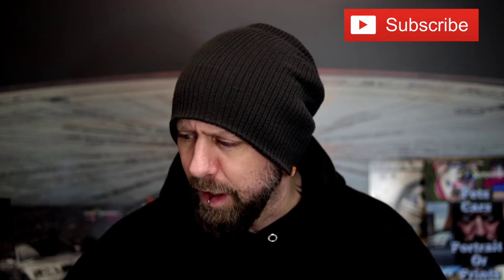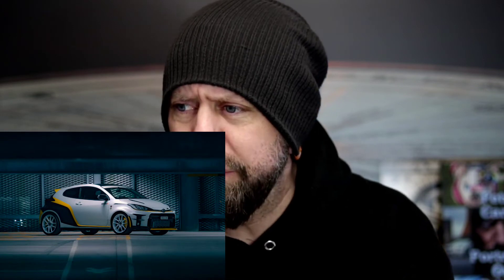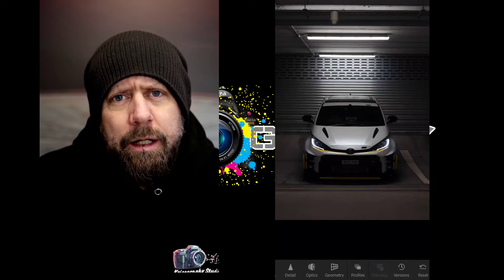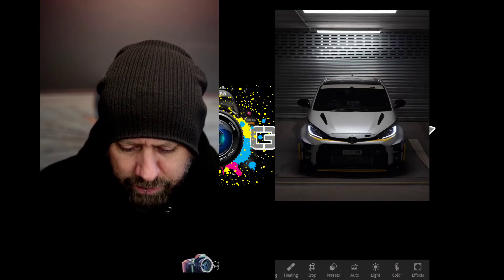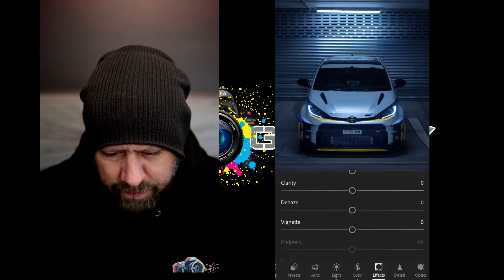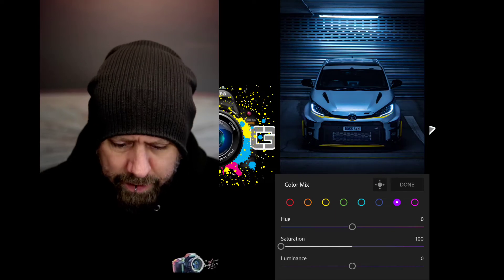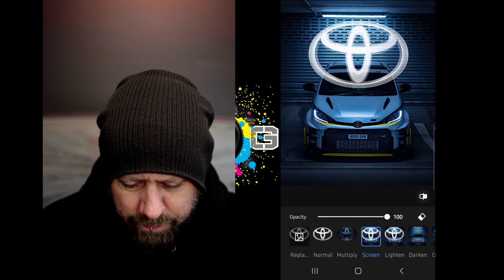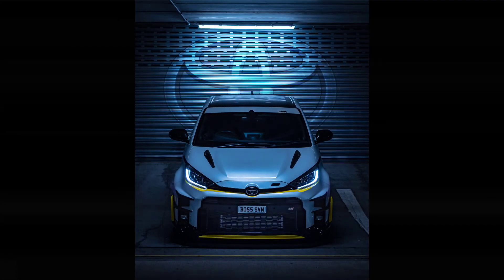Car Photography and how I Edit [ mobile lightroom and polish ]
Join me as I give some tips on car photography and how I Edit my photos of cars, a few key tips to improve you experience and help you along the way to achieving slick car shots ✌